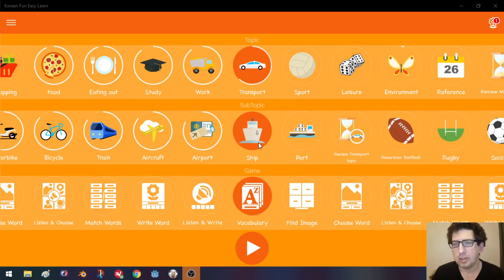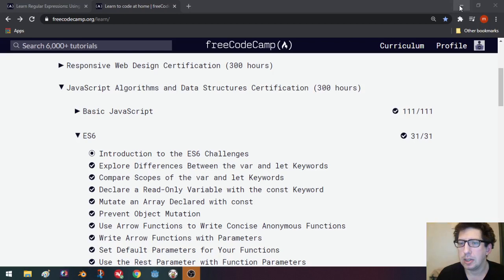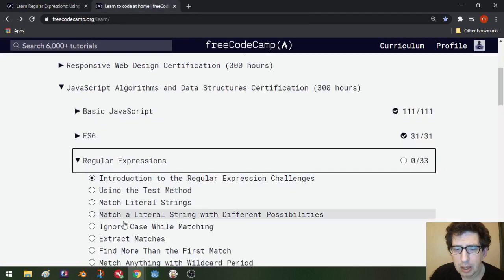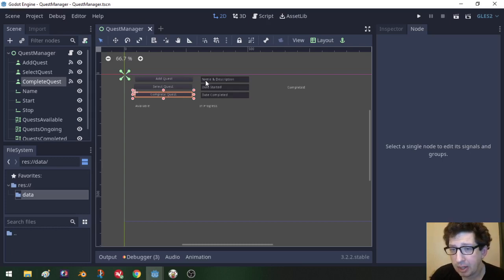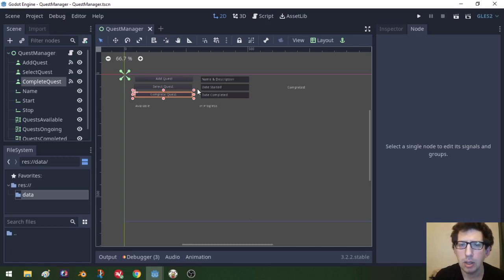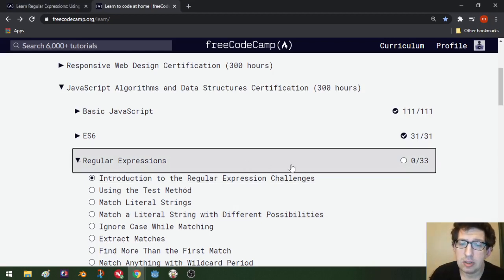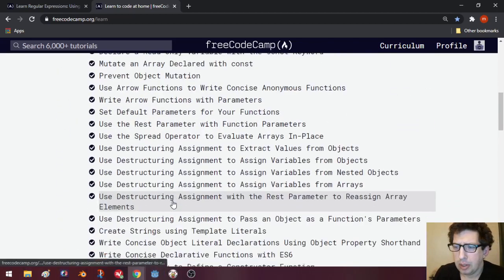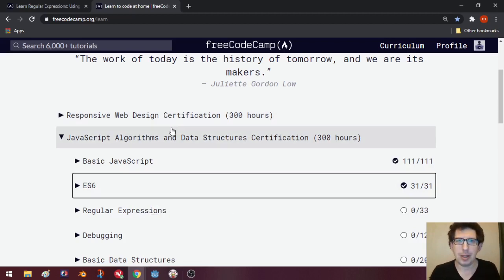Daily Vlog 010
Another day of progress, but a deviation to making another app.
Today I hope to make and publish to Android an app that will help you make random decisions.

Not on the App Store, but for download and manual install.
The video about this will be up tomorrow.